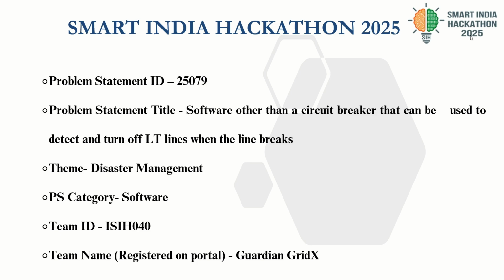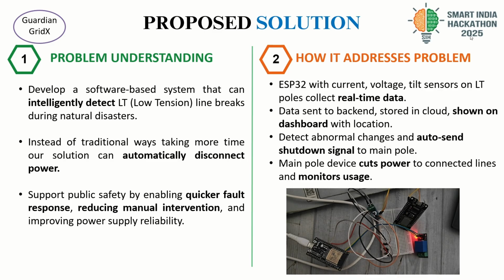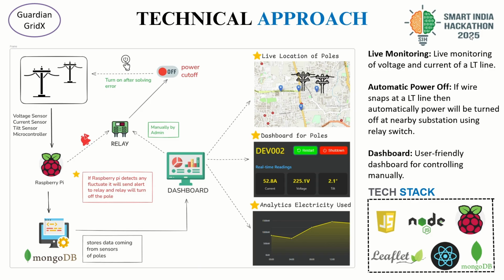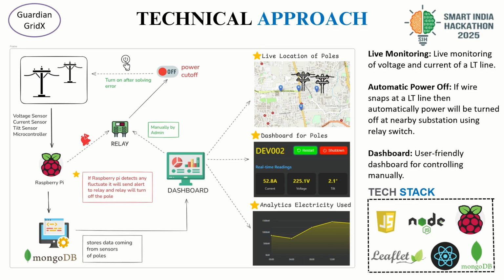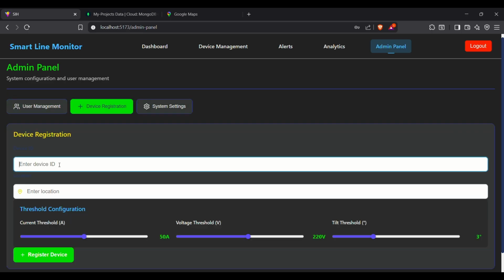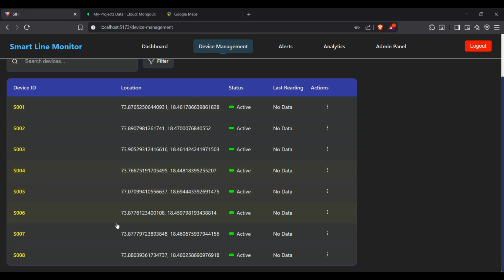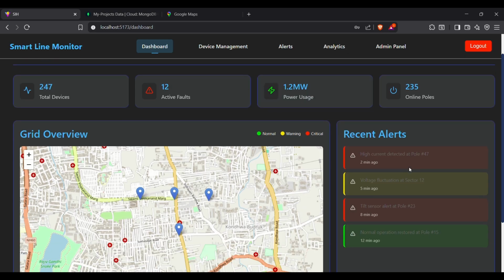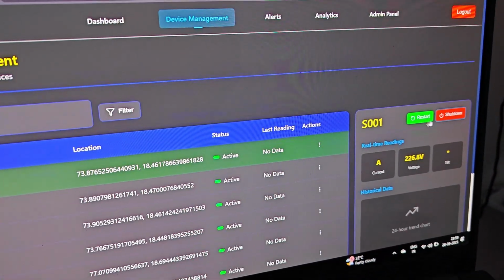SIH - 25079 | Team Guardian GridX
This project presents an innovative electricity monitoring and safety system that protects people from electrical hazards, restores power 60% faster during faults, and builds public trust in the power supply. Using real-time monitoring, automated control, and data-driven analysis, the system reduces accidents, improves reliability, and ensures safer power distribution for communities.

0:00 Introduction & Problem Overview
2:34 Dashboard Walkthrough / Live Demo
5:00 Hardware Setup & Demonstration